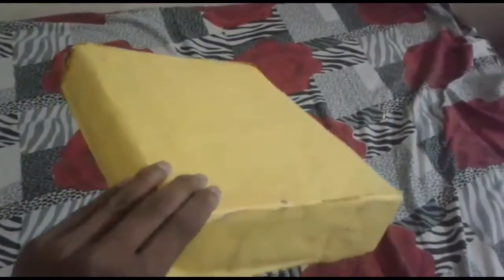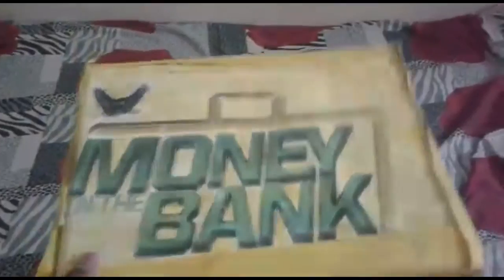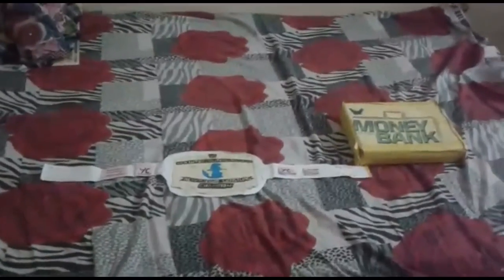WWE homemade Money in the bank and IC title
Hi guys! In this video i am going to to share my IC title and my Money in the Bank which I made in my home. It took two weeks for me to complete this.